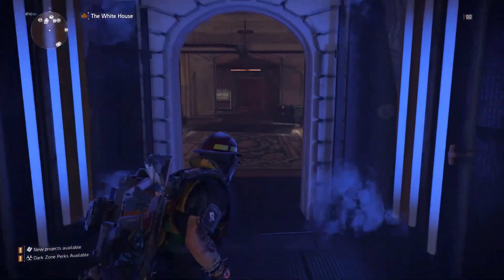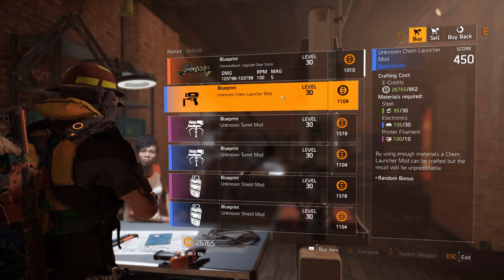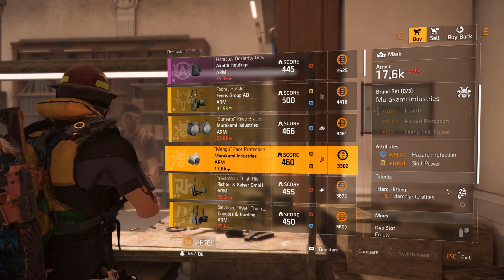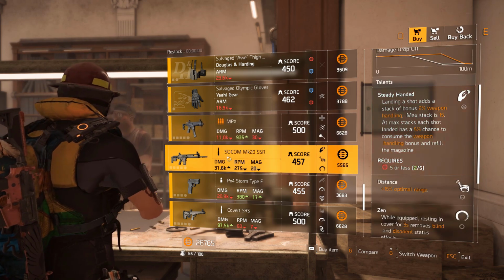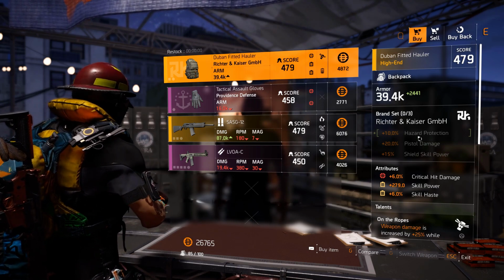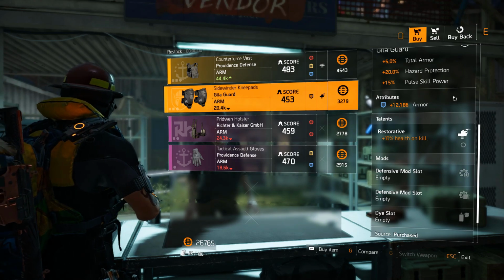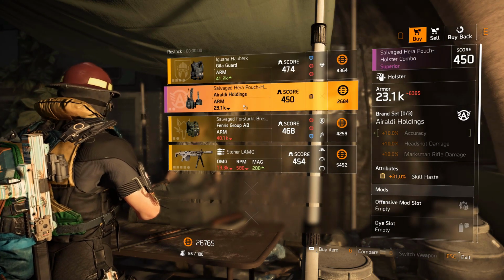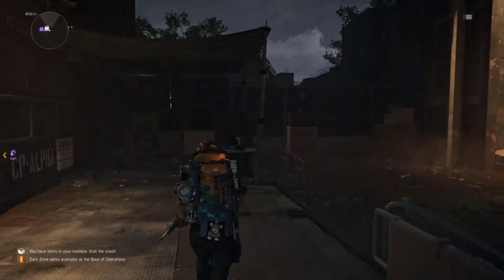The Division 2 | Weekly Vendor Reset | Great DTE Mask 42% Roll